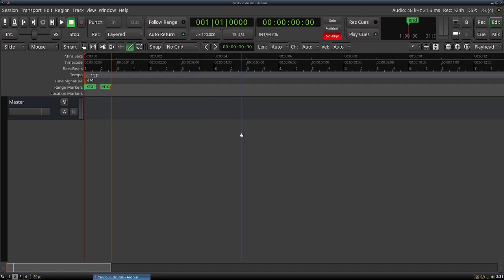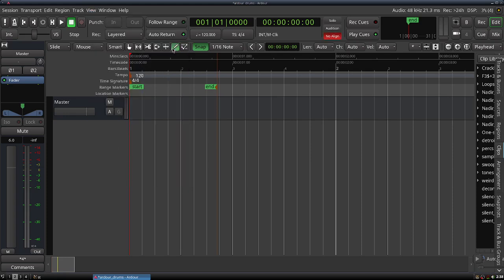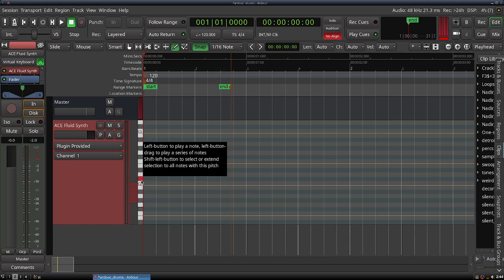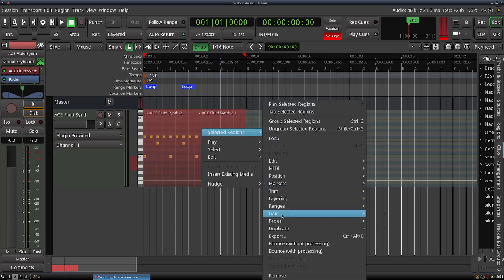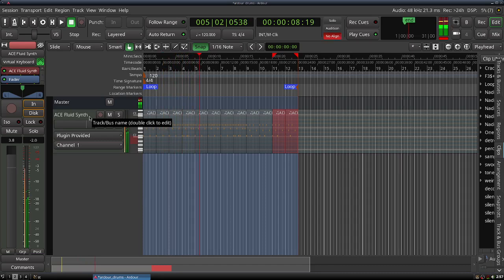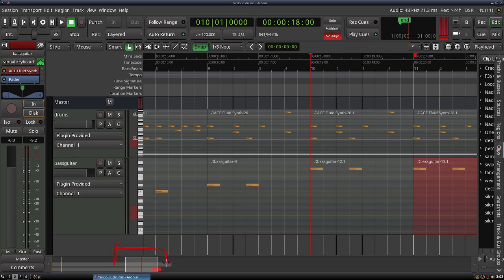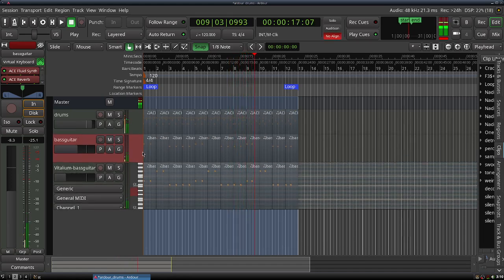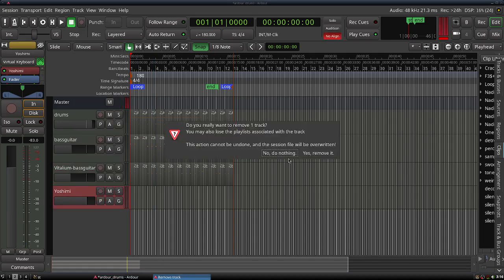easy ardour drum-bass track, beginner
how to make initial setup for ardour (mixer-strip, editor-list, snap and grid), now to create tracks with ace-fluid-synth, add a soundfont, then create regions in a track, duplicate them, so forth. How to duplicate the regions of one track to another.